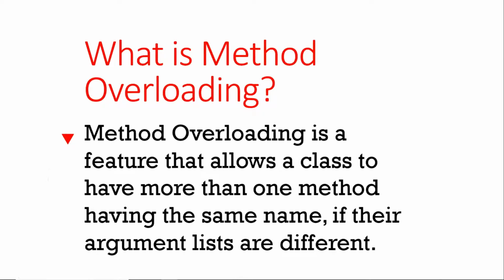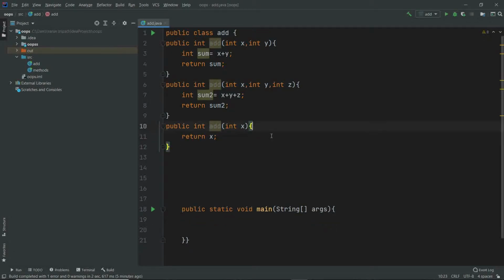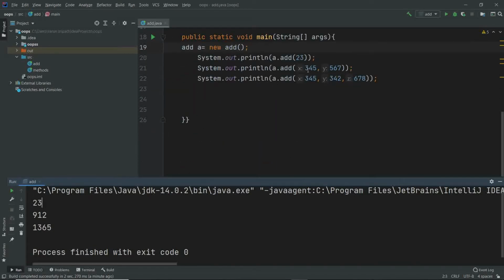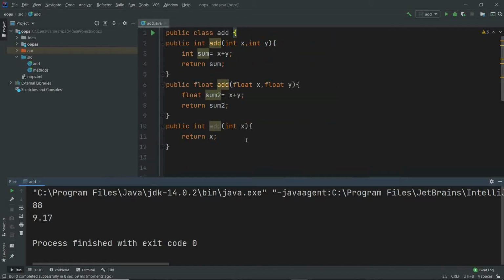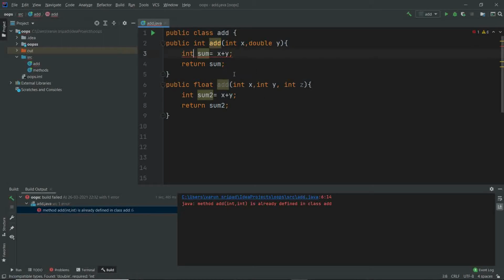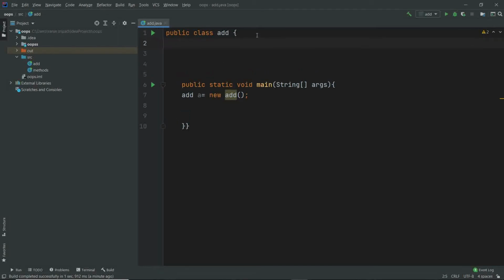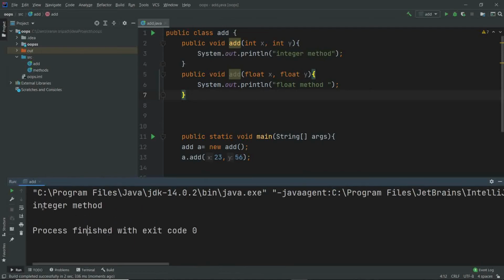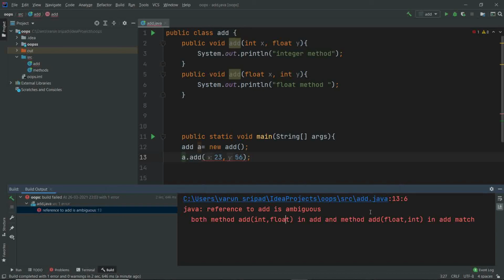Method overloading in Java | Introduction to Java Programming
Hello Everyone, In this video we have discussed about Method Overloading  in java where in we have seen everything on our IntelliJ IDE . If you've missed the previous video please do check it out . If you have any suggestions or queries please do ping me on my Instagram handle  or comment in the comment section below.